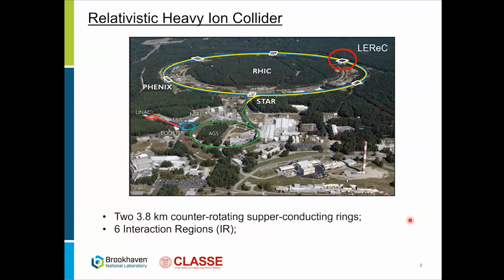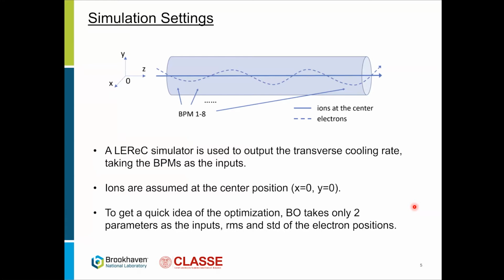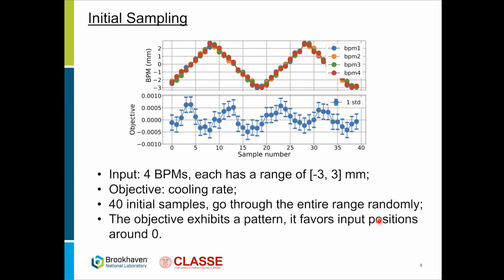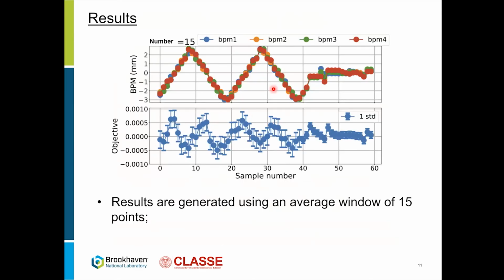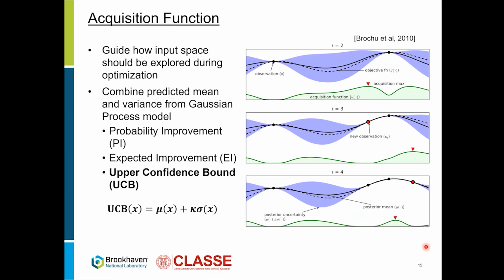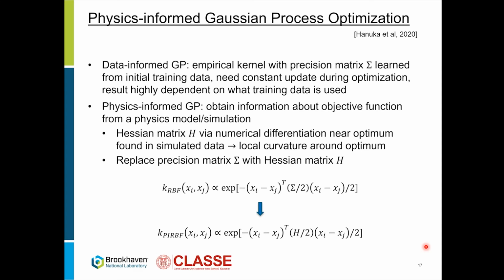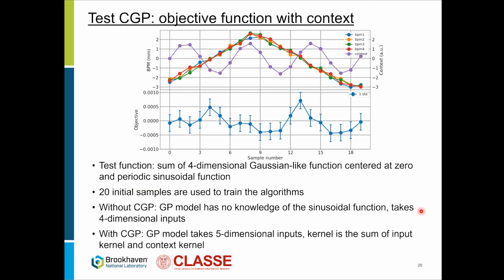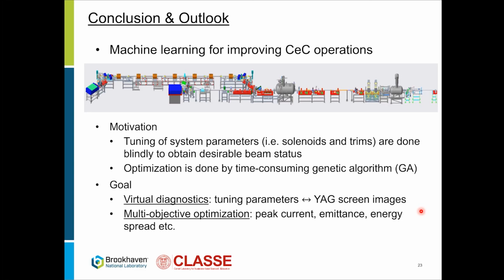OWLE Seminar - ML - November 09, 2021 - Y. Gao and L. Lin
Title: Applying Bayesian Optimization to Achieve Optimum Cooling at the Low Energy RHIC Electron Cooling System

Seminar speaker: Yuan Gao (BNL) and Lucy Lin (Cornell University)